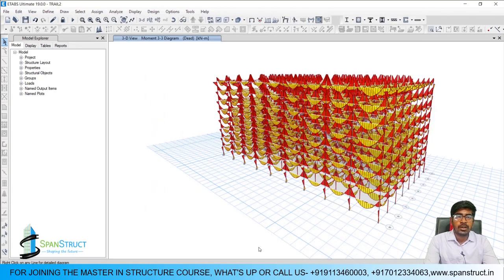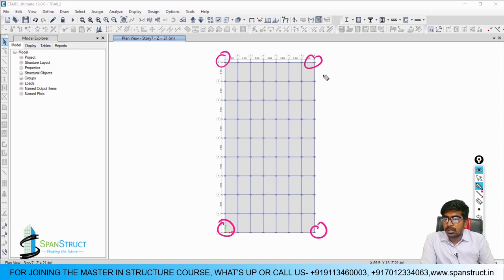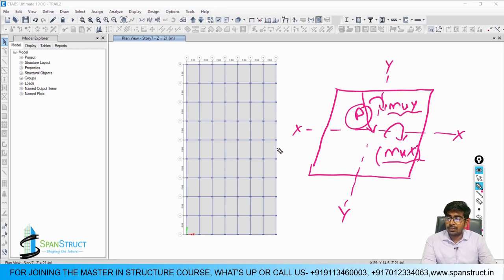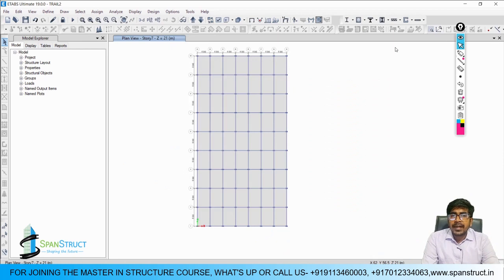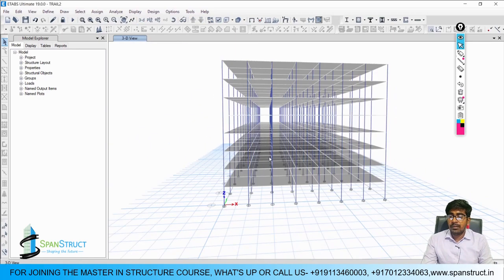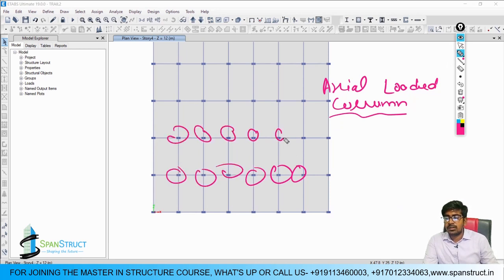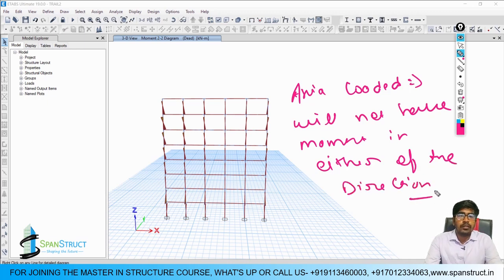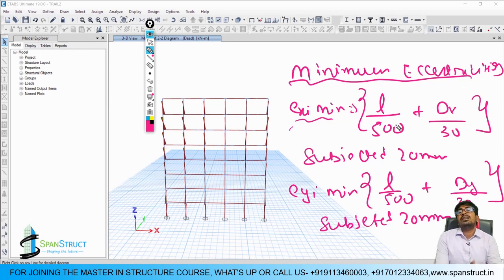DESIGN OF COLUMN | CLASSIFICATION OF COLUMN | IS456:2000 | ETABS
Video contains the classification of column based on loads.

For seeing structural related Contents & our Blog s visit our

Lets discuss and learn structural designing!